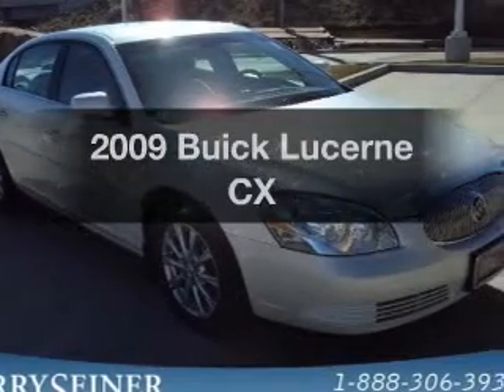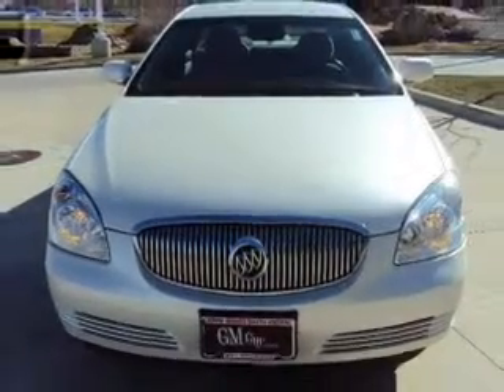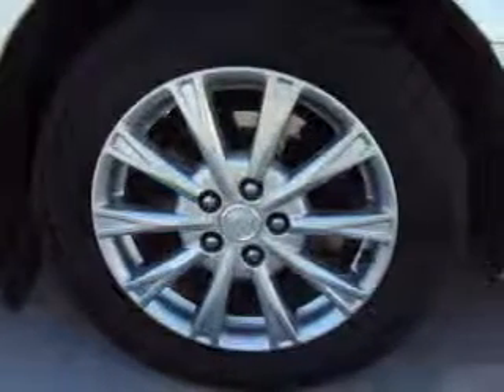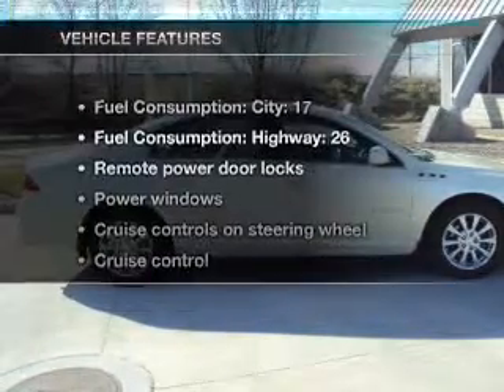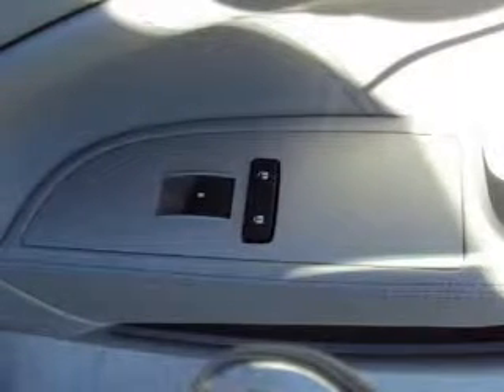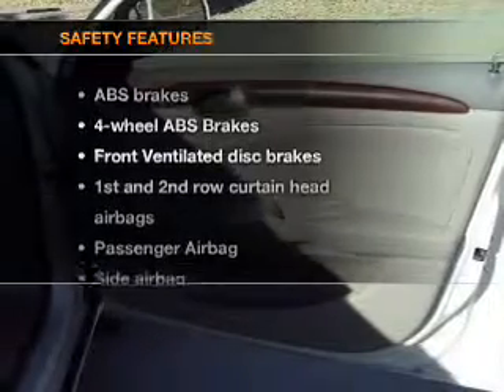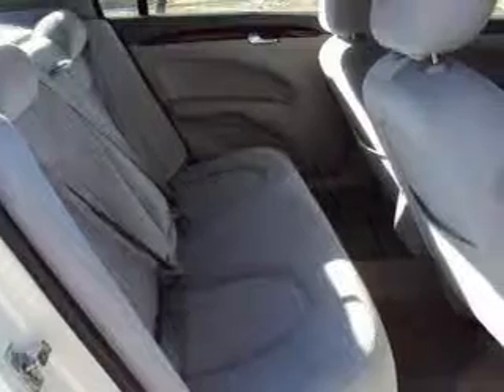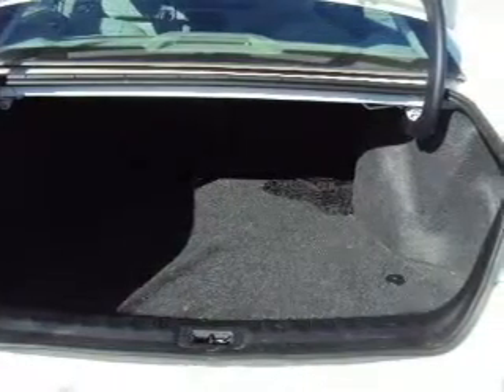2009 Buick Lucerne - South Jordan UT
Year: 2009
Make: Buick
Model: Lucerne
Trim: CX
Engine: 3.9 liter 6 cylinder 12 valve
Transmission: 4-Speed Automatic
Color: White Opal
Mileage: 31023
Address:
10487 S Jordan Gateway